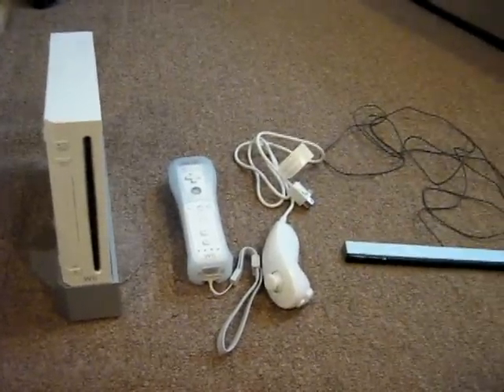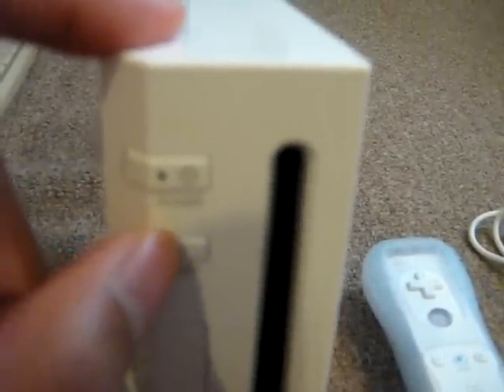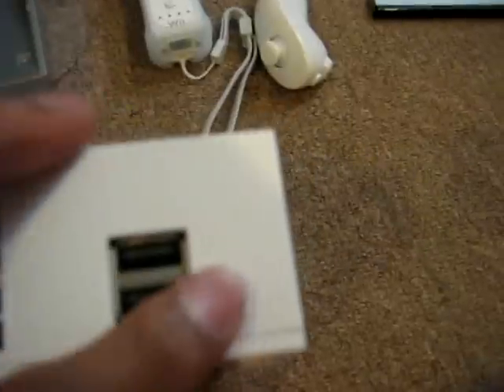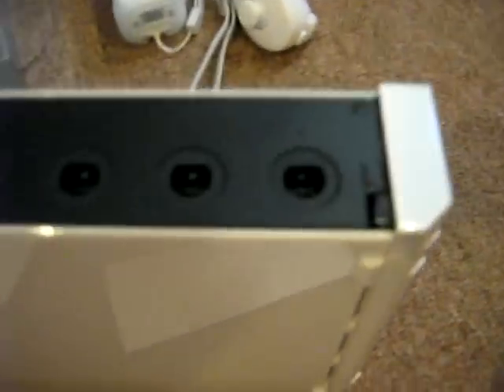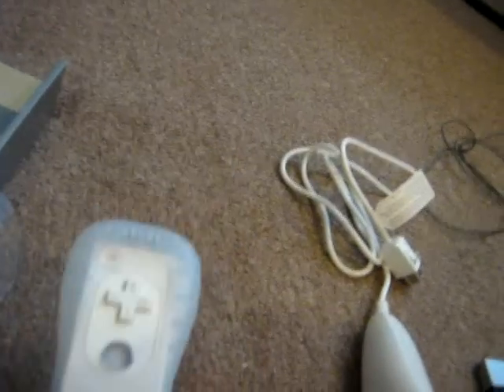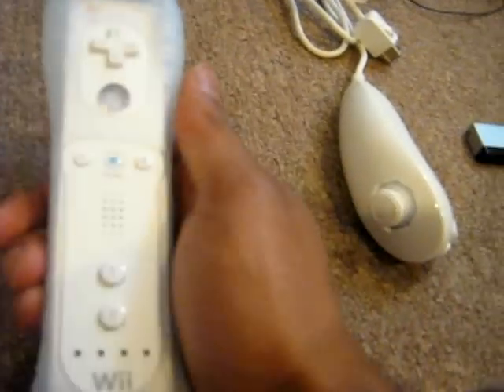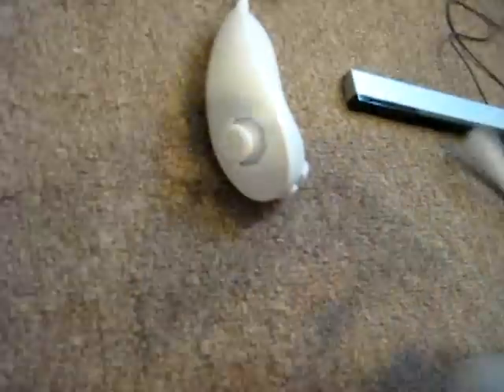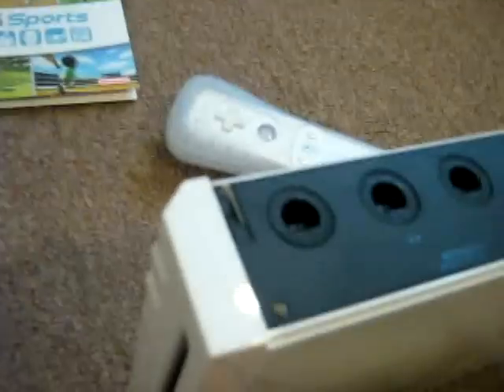Nintendo Wii - Parts and Hardware explanation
Here is my review on the Nintendo Wii Hardware. Just a basic outline of the tech specs of the Wii.